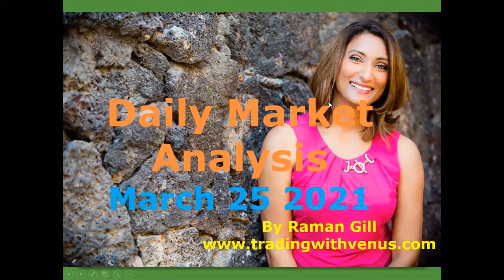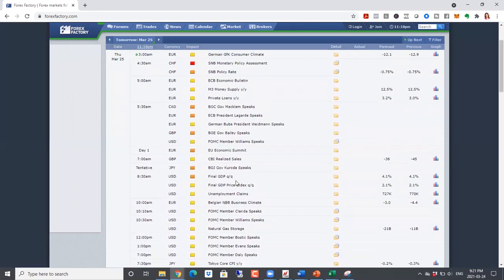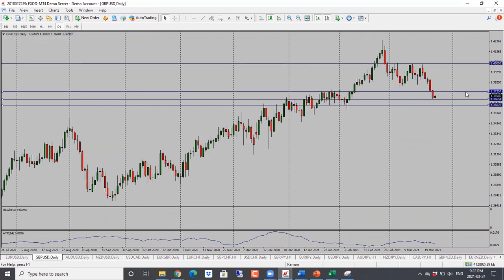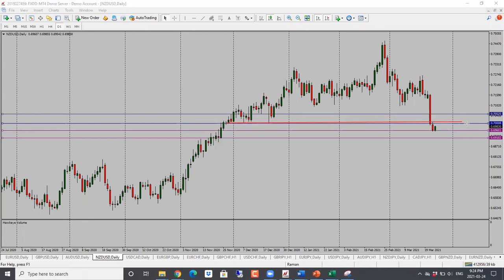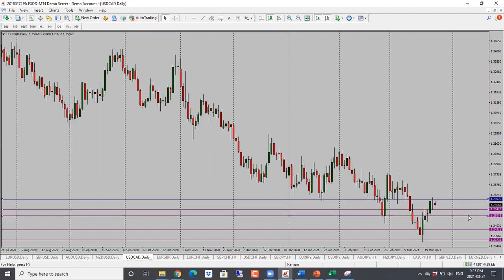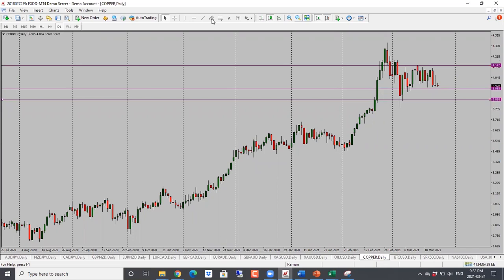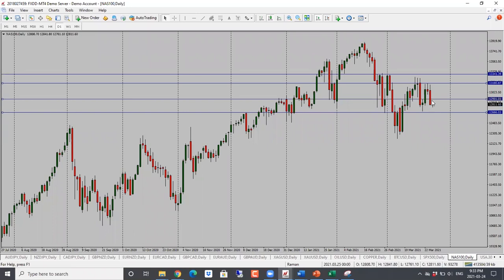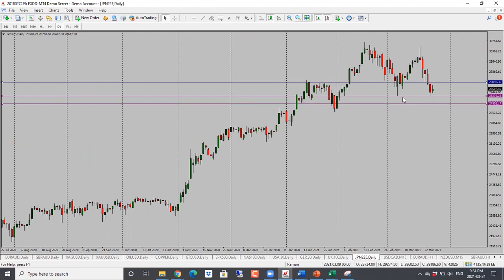Daily Market Analysis - March 25, 2021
In this video, we cover technical and fundamental analysis for Forex, commodities, and equity indices.

In the forex we look at USD crosses (EURUSD, GBPUSD, AUDUSD, NZDUSD, USDCAD), CHF crosses (USDCHF, EURCHF, GBPCHF), and JPY crosses (EURJPY, GBPJPY, USDJPY, AUDJPY, NZDJPY, CADJPY).

Market analysis for commodities including OIL, Copper, Gold (XAUUSD) and Silver (XAGUSD).

Equity indices covered: S&P500 (ES), Nasday, DAX, Nekkei and FTSE.